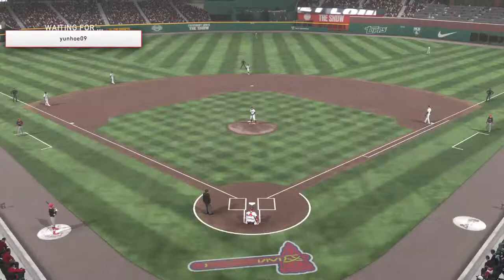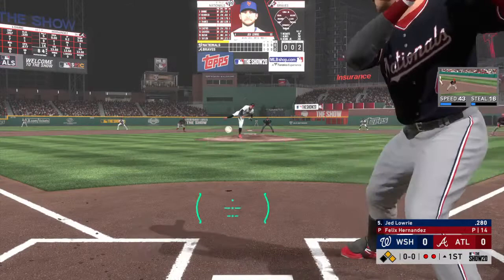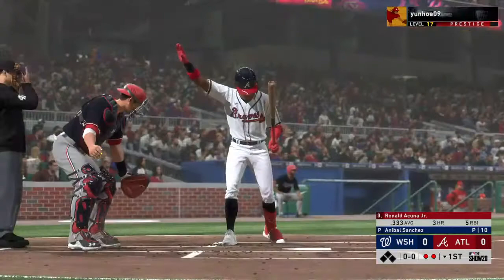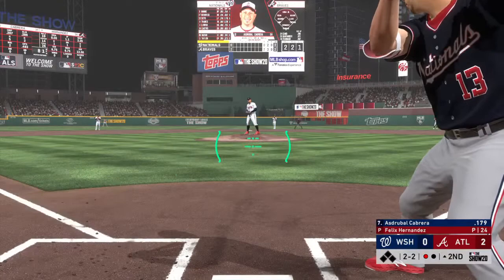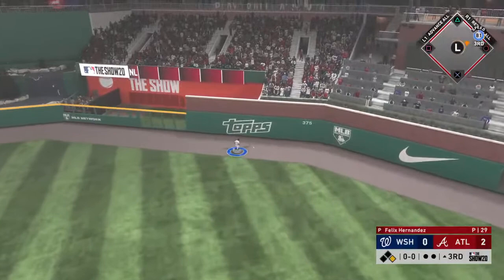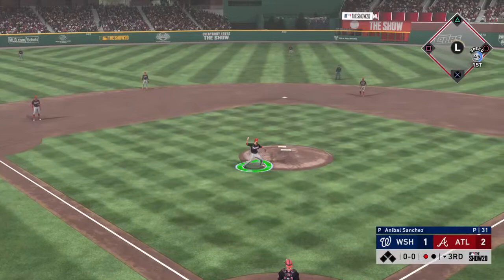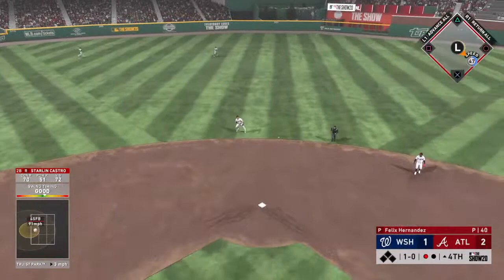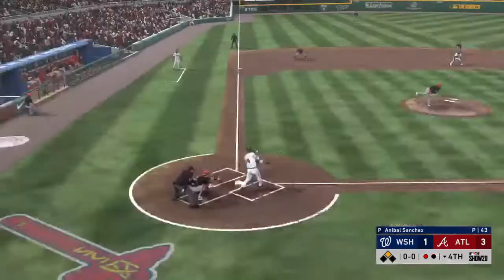Let's go WSH